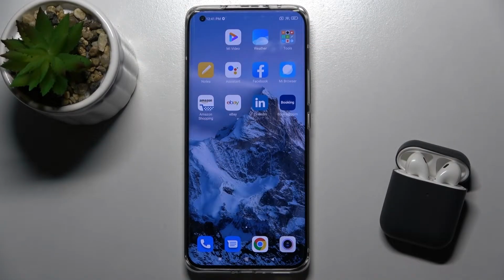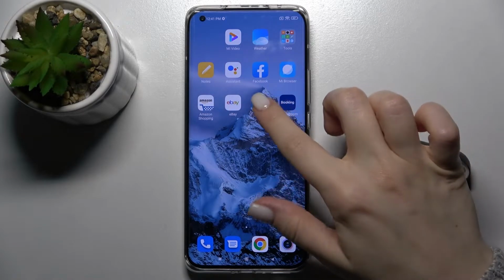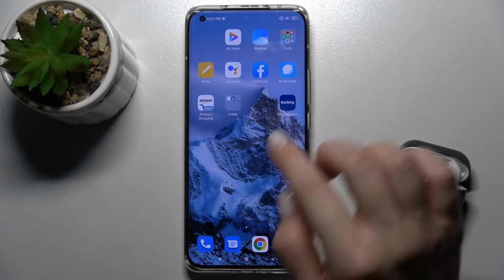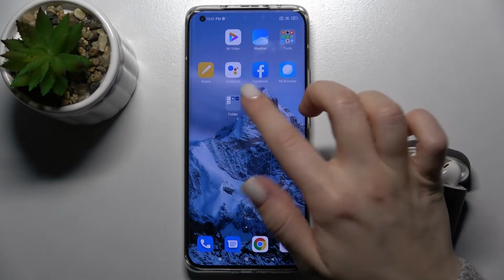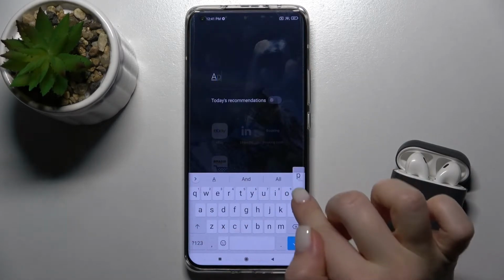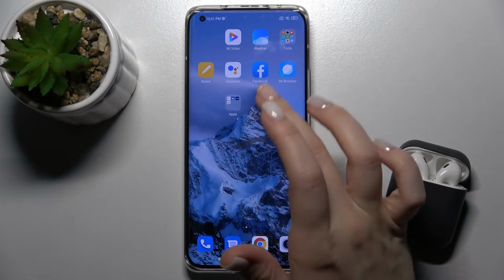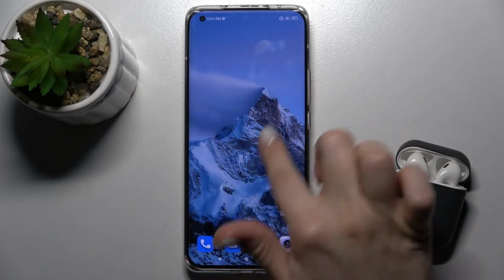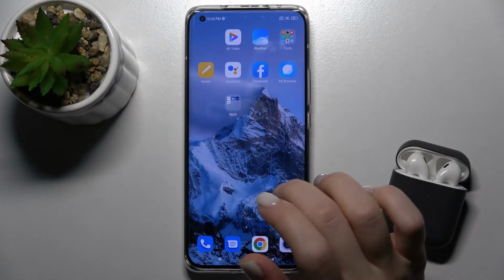How to Place Apps into Folders on Xiaomi Mi 11 Ultra - Create App Folders on Home Screen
If you wish to Organize the Home Screen of your Xiaomi Mi 11 Ultra, then we are here to help! Today, our expert will present to you an easy way to make the display of your smartphone squeaky clean, by creating App Folders and placing chosen apps in them within seconds. Then, you’ll also be able to Label those folders, so don’t wait, just stay with us and let’s begin!

How to Create Folder in XIAOMI MI 11 ULTRA? How to Clean Home Screen in XIAOMI MI 11 ULTRA? How to Add Folder in XIAOMI MI 11 ULTRA? How to Assign Apps to Folder in XIAOMI MI 11 ULTRA? How to Organize Home Screen in XIAOMI MI 11 ULTRA? How to Arrange Home Screen in XIAOMI MI 11 ULTRA? How to Organize Folders in XIAOMI MI 11 ULTRA? How to Organize Apps in Folders on XIAOMI MI 11 ULTRA?